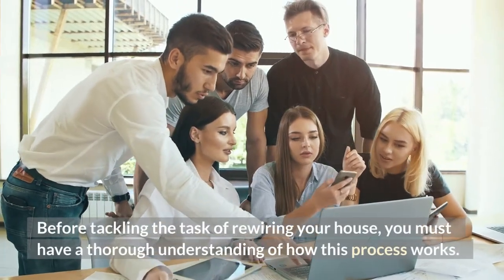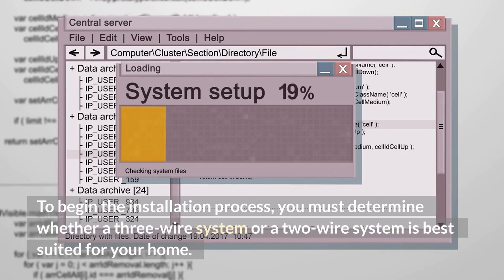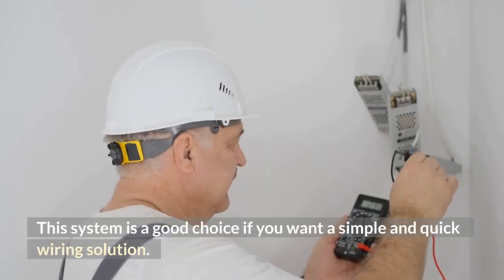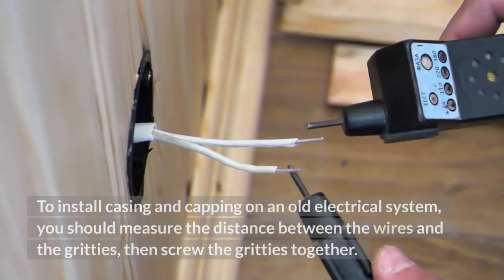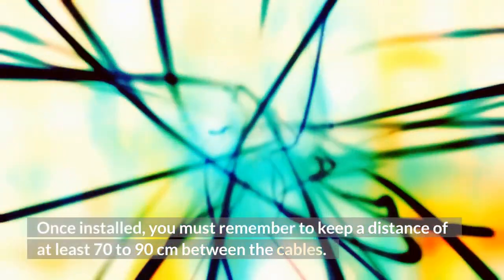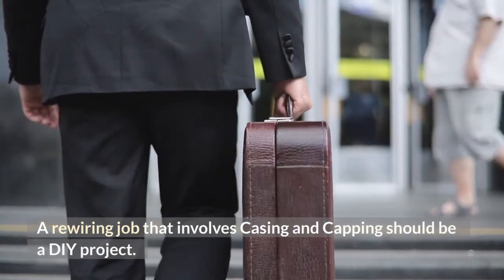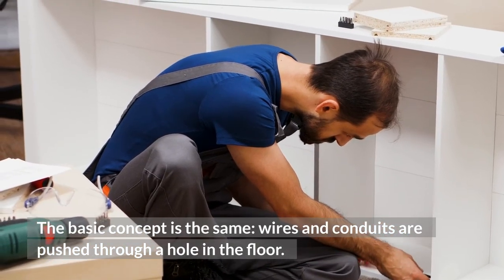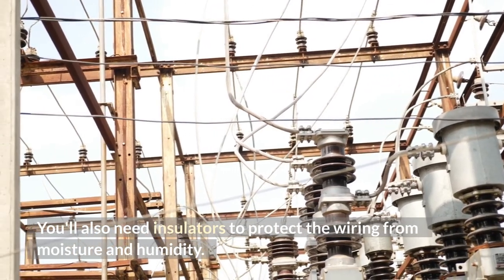Capping and Casing rewiring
Before tackling the task of rewiring your house, you must have a thorough understanding of how this process works. To begin the installation process, you must determine whether a three-wire system or a two-wire system is best suited for your home. The basic steps involve installing a casing cap or replacing the existing one. Here is a look at how to install casing and capping.

This system is a good choice if you want a simple and quick wiring solution. To install casing and capping on an old electrical system, you should measure the distance between the wires and the gritties, then screw the gritties together. Once installed, you must remember to keep a distance of at least 70 to 90 cm between the cables. The distance between two gritties must be about 70-90 cm.

A rewiring job that involves Casing and Capping should be a DIY project. The basic concept is the same: wires and conduits are pushed through a hole in the floor. The wiring is then plugged into these joints. You'll also need insulators to protect the wiring from moisture and humidity. Finally, you'll need to make sure the wiring system is installed properly.